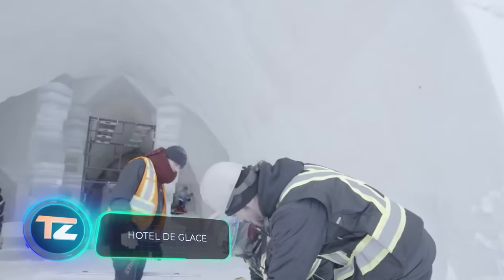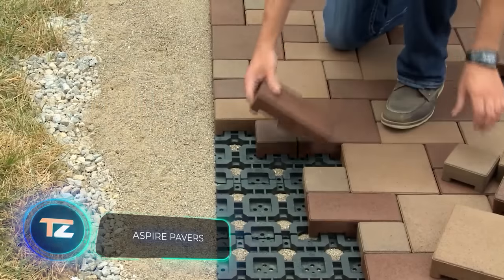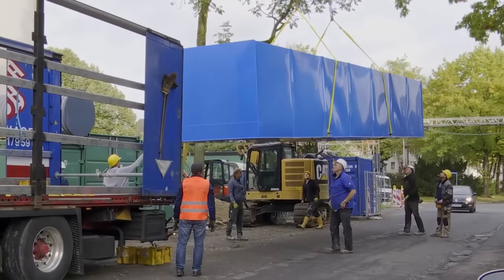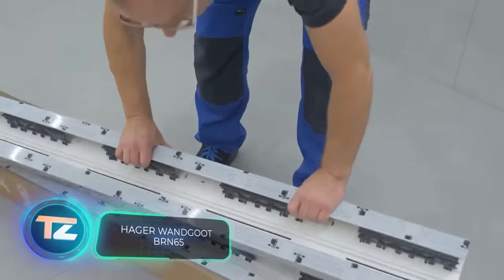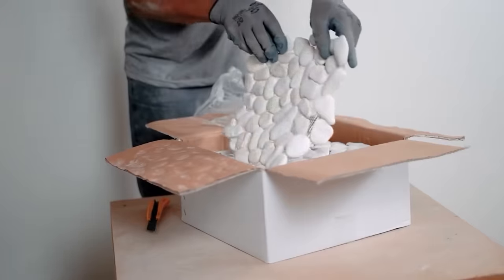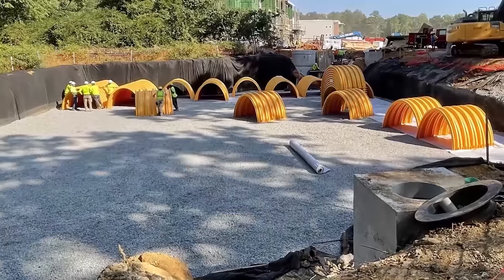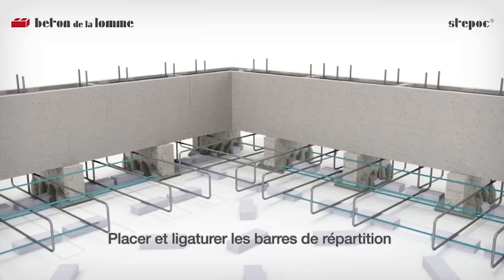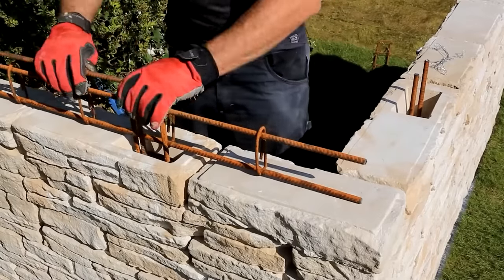CONSTRUCTION TECHNOLOGIES THAT HAVE REACHED A NEW LEVEL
2) Tesla Model S by Radio Flyer

4) Porsche 911 Junior

5) Ford Ranger Wildtrak
(preview)

8) Small Kids Crane

10) John Deere Ground Force Tractor

11) Lamborghini SVJ
(preview)

13) Tot Rod Mini F1 Child's Car

15) Mini Chopper

00:00 - Hotel de Glace
01:05 - ISOTEC
02:08 - Aspire Pavers
03:08 - Permacast Walls
04:10 - Funke KS Bluebox
05:07 - System Three EndRot
06:15 - Hager Wandgoot BRN65
07:17 - DOYMAfix® HP/O
08:13 - Pasinato Seixos Naturais
09:08 - Roth ClimaComfort
10:00 - ADS StormTech
10:57 - PVC Water Stopper
12:00 - Stepoc®
13:05 - Liri Structure
13:59 - SOL AG Wall